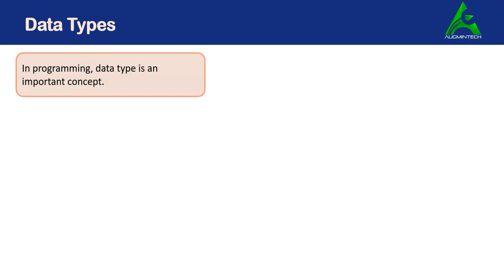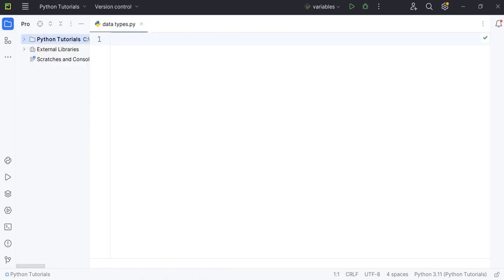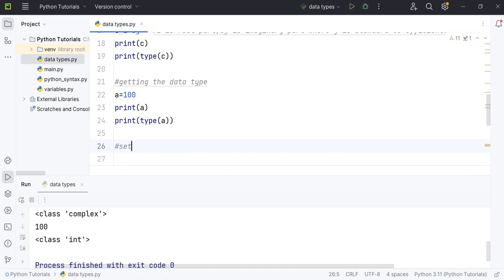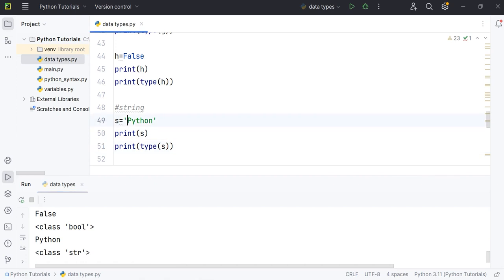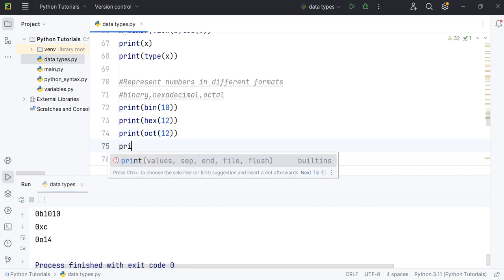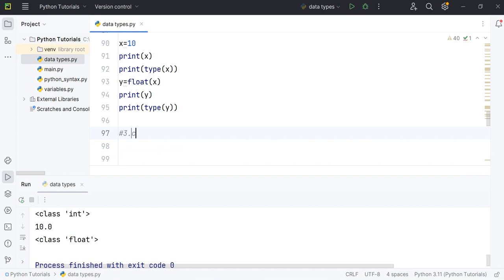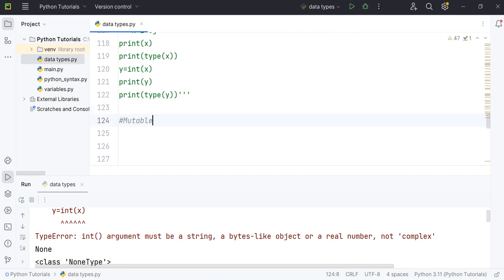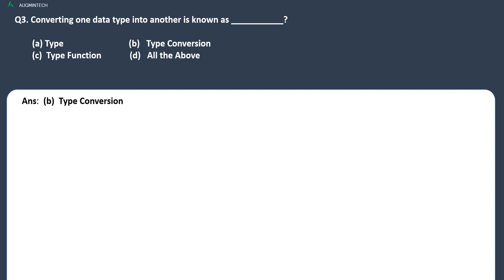Day5: Numeric Data Types, Booleans, Type Conversion: Converting One Data Type to Another